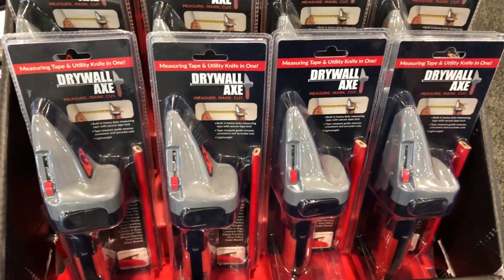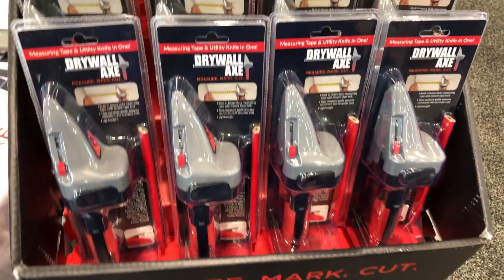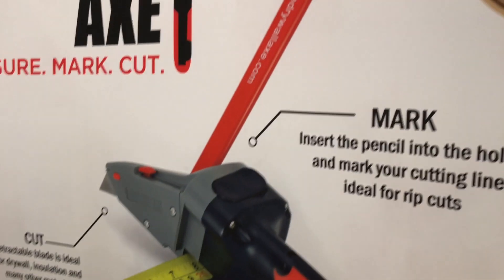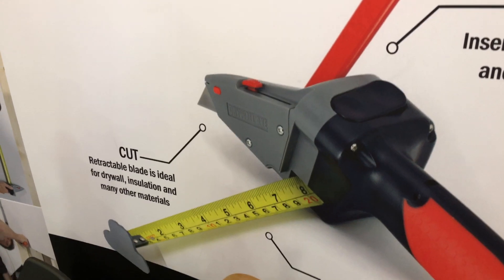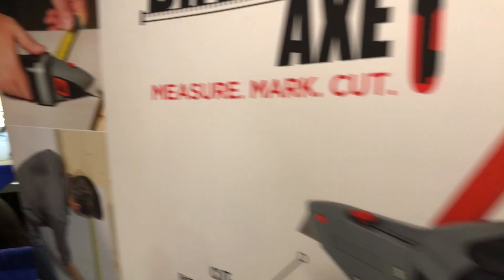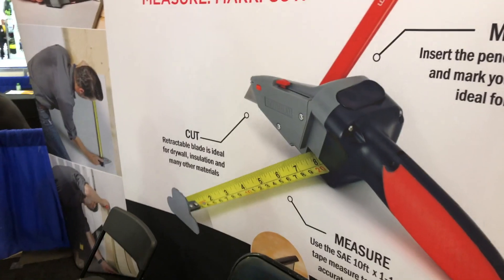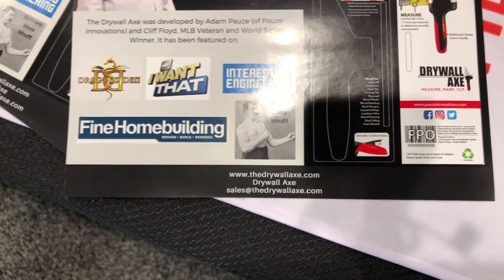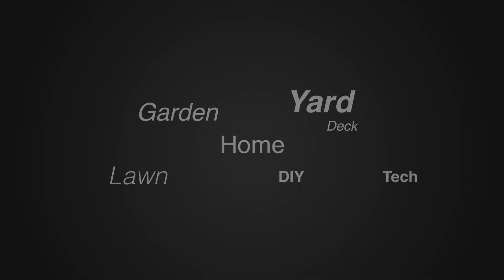Save Time Hanging Sheetrock with The Drywall Axe Measure, Mark and Cutting System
Finally, an easy-to-use tool that will help you complete drywall projects faster and with more accuracy! The award-winning Drywall Axe is a time-saving 3-in-1 cutting tool used to measure, mark and cut drywall.

Drywall Axe All-in-one Hand Tool with Measuring Tape and Utility Knife – Measure, Mark and Cut Drywall, Shingles, Insulation, Tile, Carpet, Foam – Measure and Mark Wood for Rip Cuts